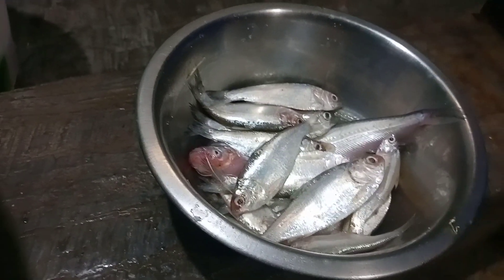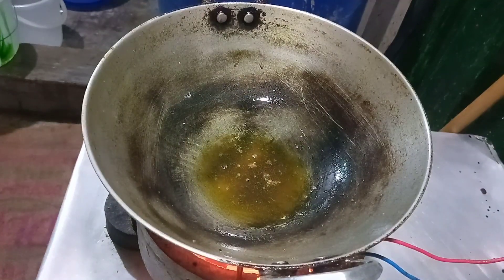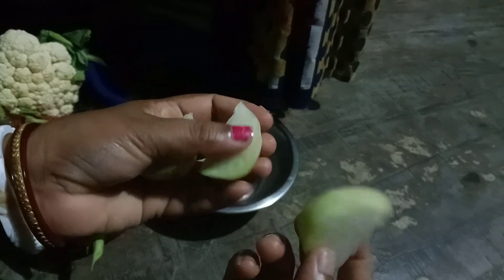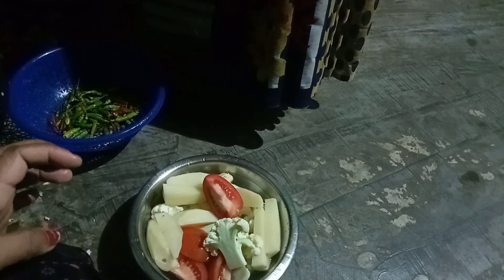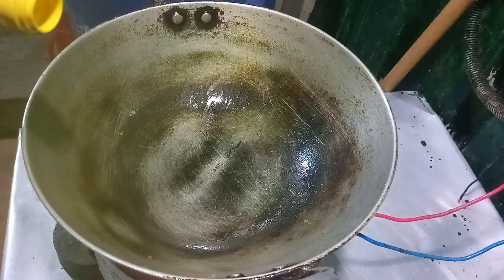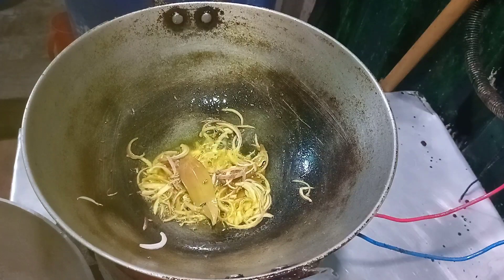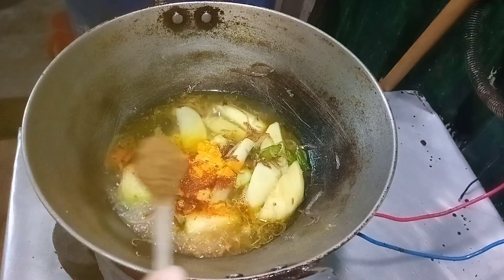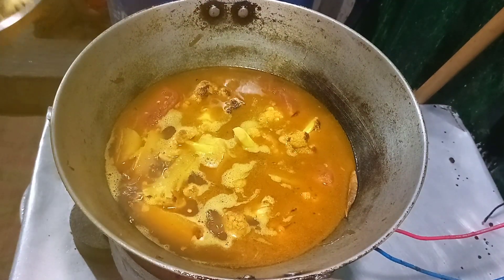chapila macher sabji diye jhul. Bangali recipe.